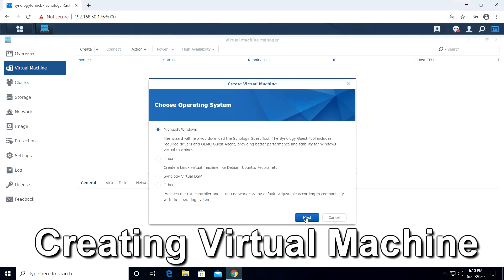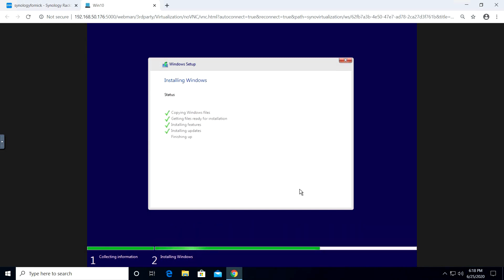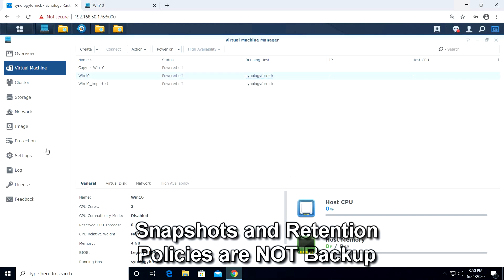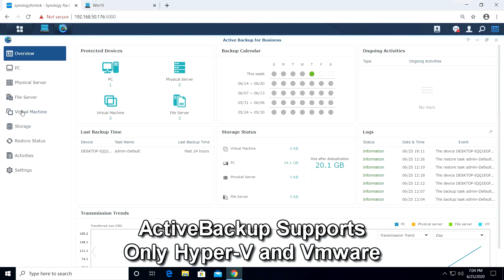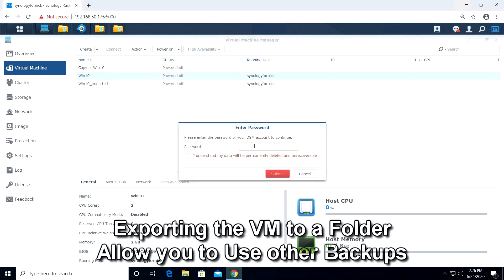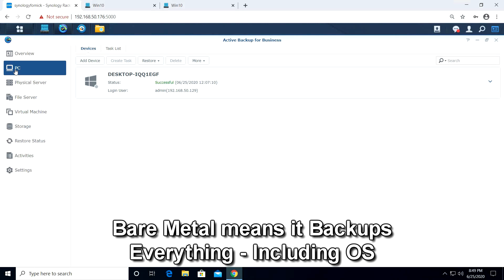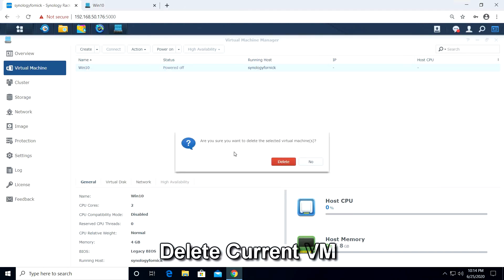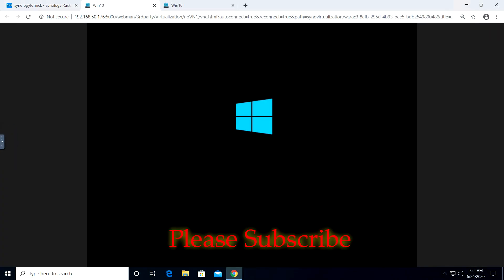✅ Synology VM Backups - You have some options!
Benefit from my frustration to find an easy Backup solution for Synology Virtual Machine Manager VM's. I cover some of the problems with Hyper Backup/Active Backup and how to combine them to provide a less than ideal solution!